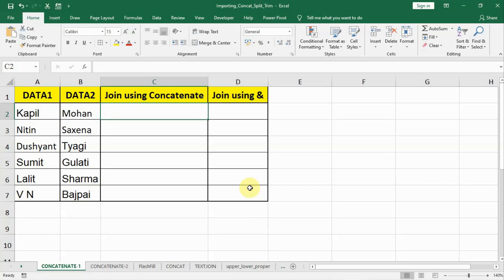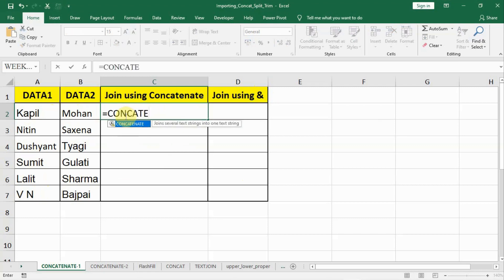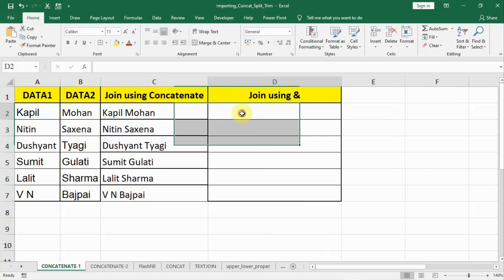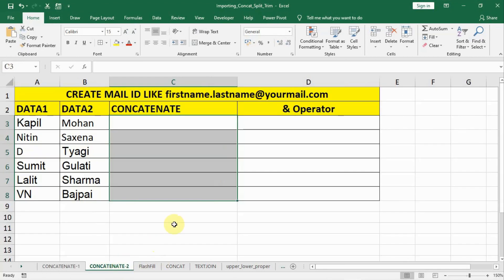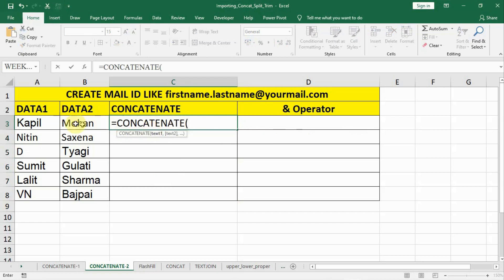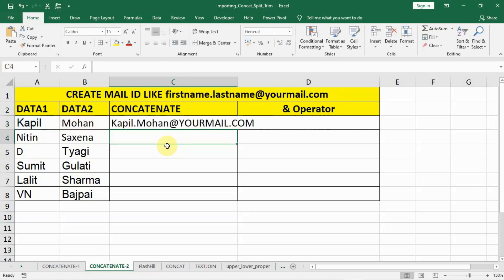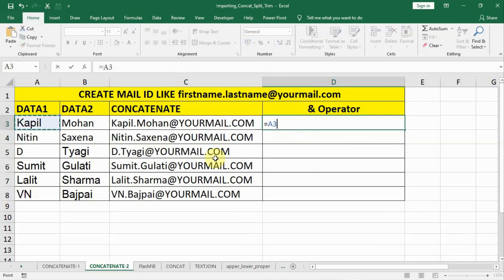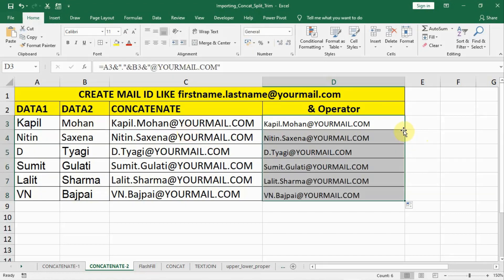101 - CONCATENATE Function in Excel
In this Video tutorial, we'll teach how to use CONCATENATE Function. This video also explain "&' Operator and its functionality.

To download the Data file...

(ABCL.TECH)

For any Data Analytics Training requirement, connect